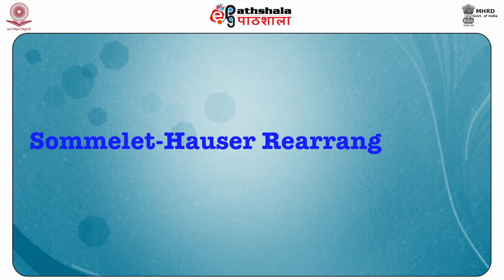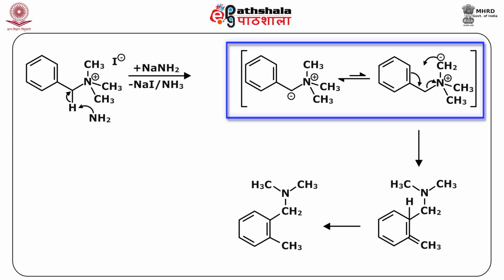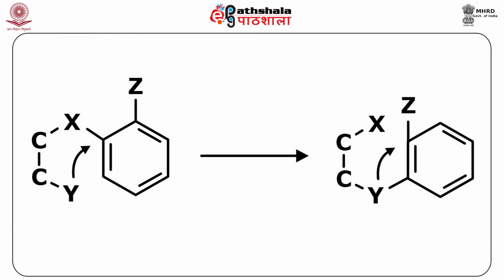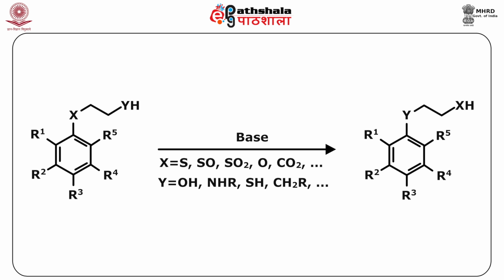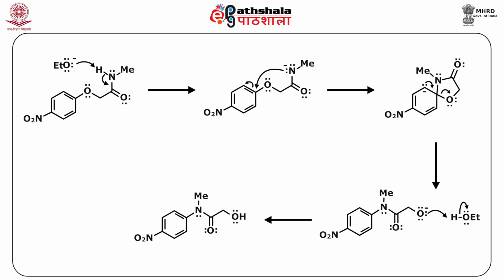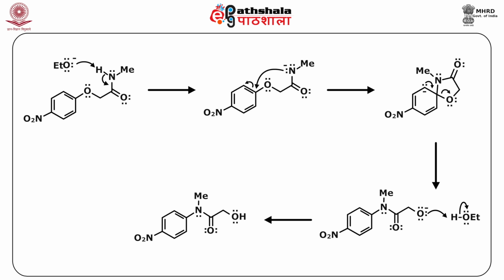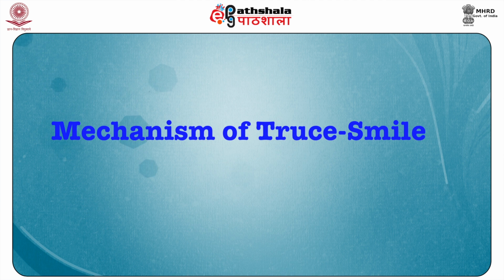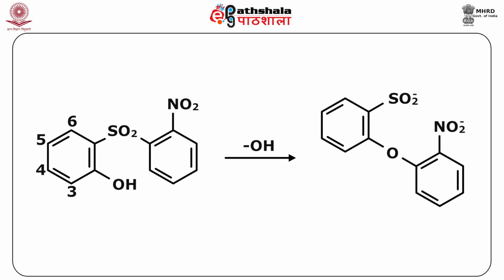The Von Richter, Sommelet-Hauser and smlies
Subject :  Chemistry
Paper : Organic Chemistry-II
Module : The Von Richter, Sommelet-Hauser and smlies
Content writer :